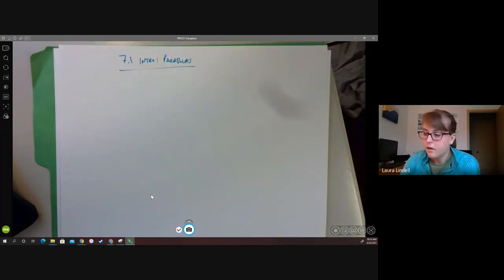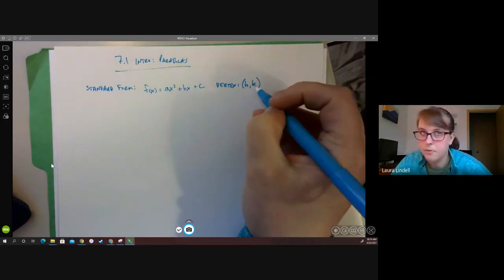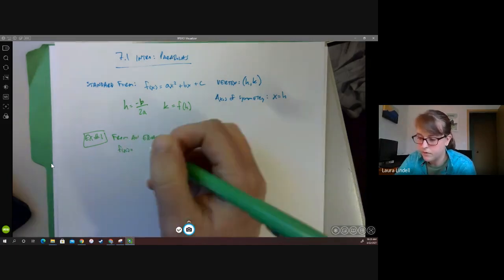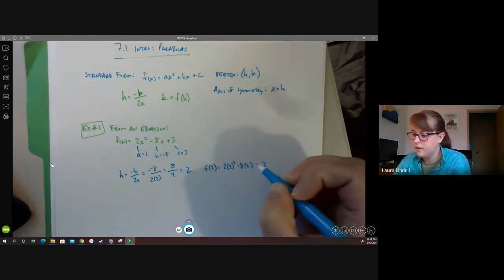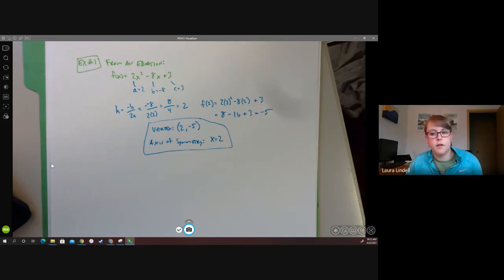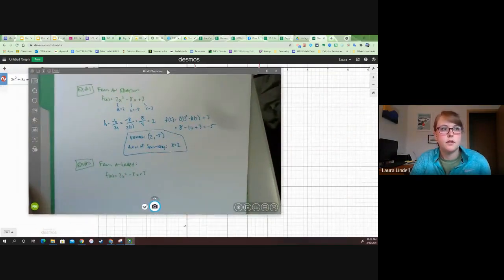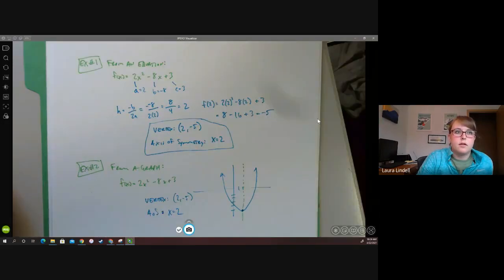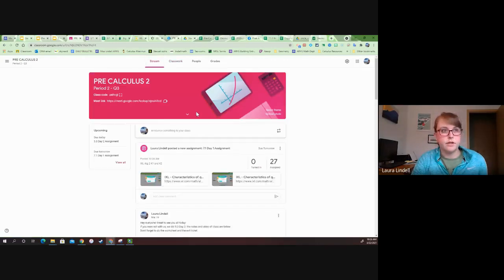7.1 Intro: Vertex and Axis of Symmetry of a Parabola